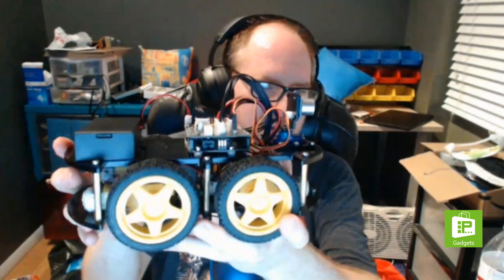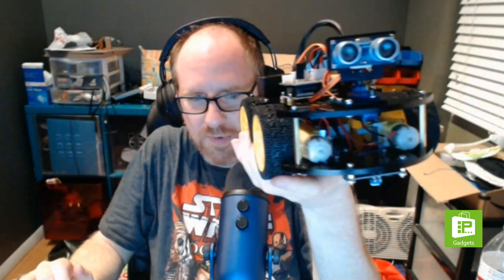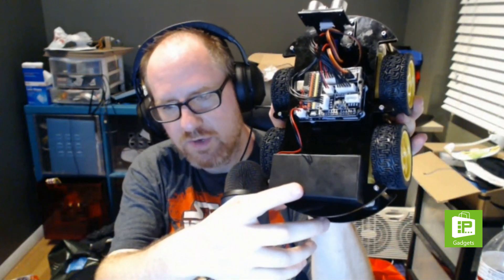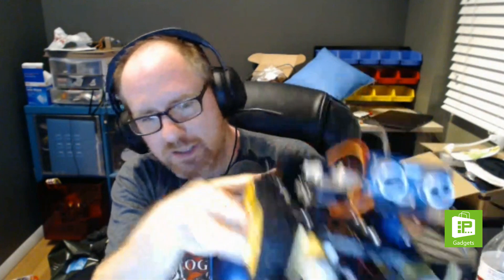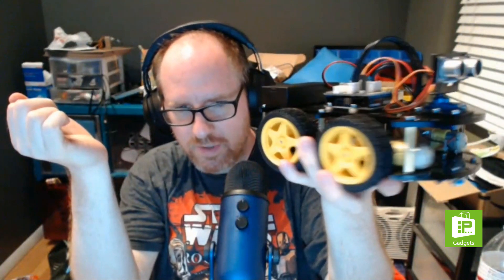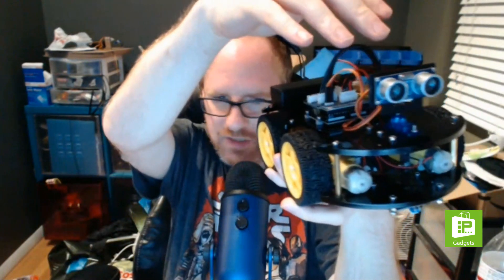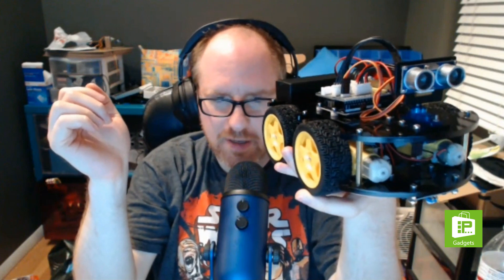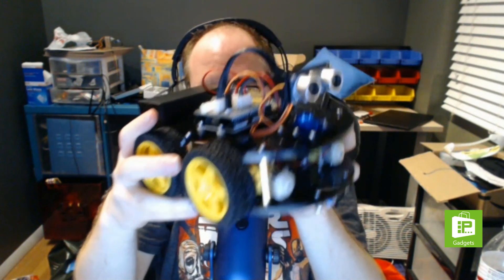Elegoo Robot Hands-On - Episode 170 - Piltch Point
This week, Avram Piltch gives us a hands-on with the Elegoo EL-KIT-012 Smart Robot Car Kit V 3.0 an Arduino-powered robot kit he purchased on Amazon Prime Day 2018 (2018). The kit comes with everything you need to get started: an Arduino UNO, chassis, wheels, ultrasonic distance finder, IR controller and more. One oddity is that the instructions come on a DVD, but thankfully the company also offers them on their website, for those of us without an optical drive. Avram built the robot in a few hours with his son and highly recommends it to anyone interested in experimenting with Arduino.